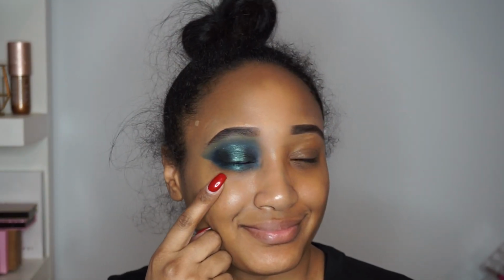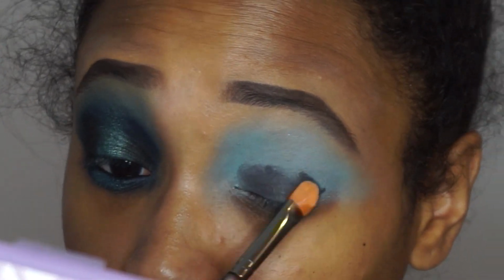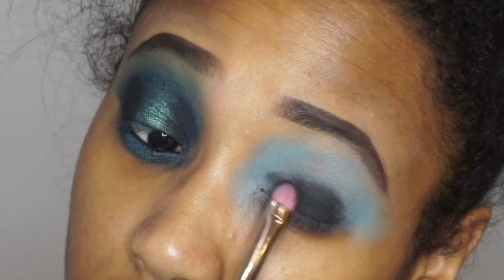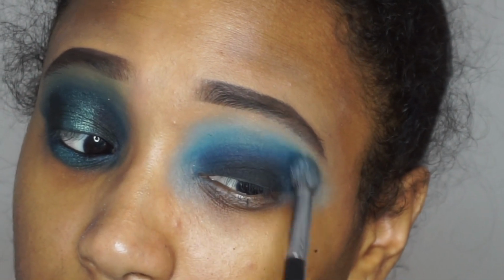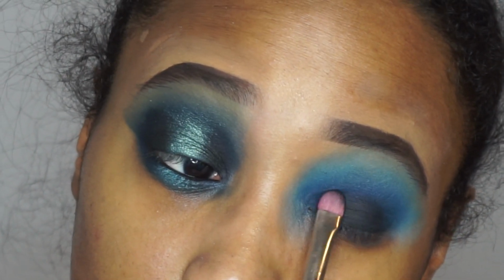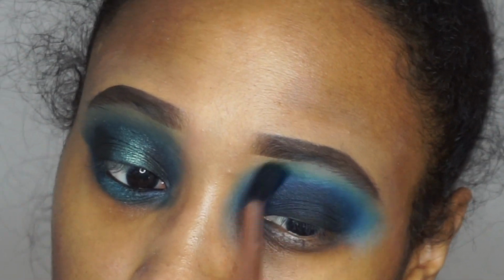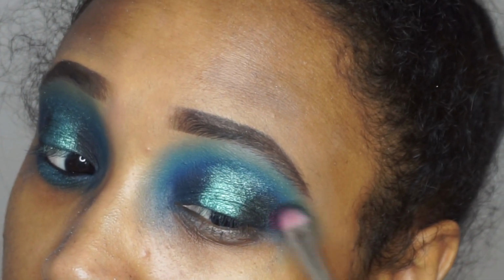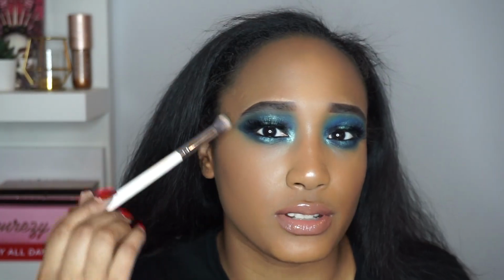DRAMATIC BLUE HALO EYESHADOW TUTORIAL| COLOURED RAINE EYESHADOWS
Hi babes! I got a lot of love on this Instagram post so I decided to make a video of the look! Enjoy! What kind of look should I do next?